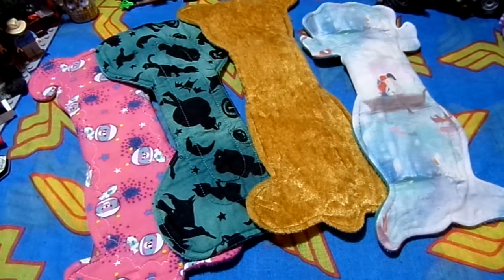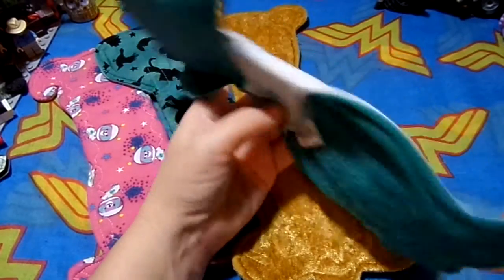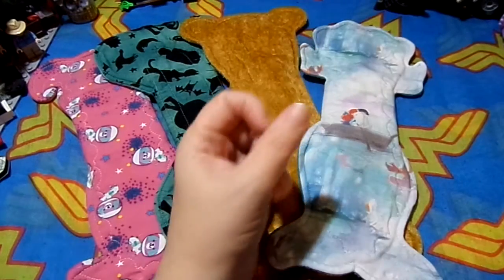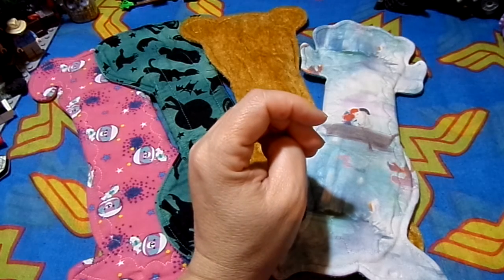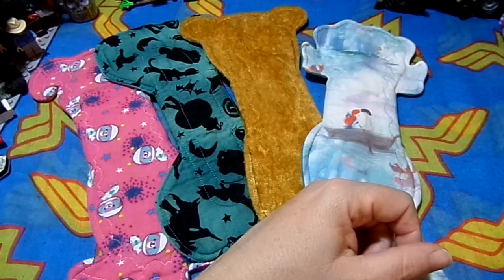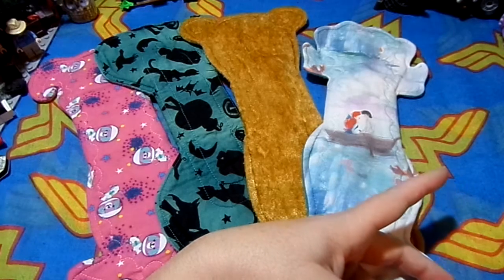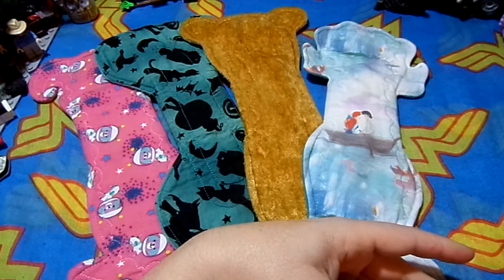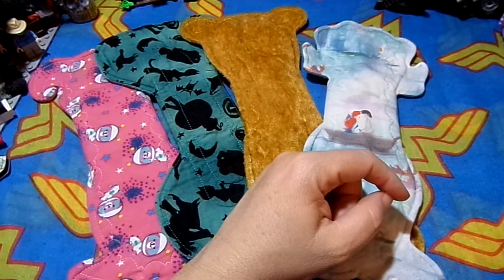CLOTH PAD TAG: #8 Styles & Shapes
Welcome to the Eighth Cloth Pad Tag! Questions are below for you to answer in your own video!

1. What style is your favourite on your heaviest day?
2. What shape is your favourite?
3. What type of flow do I have?
4. How Long is your period?
5. Are you comfortable wearing & cleaning cloth pads?
6. What are the financials like?